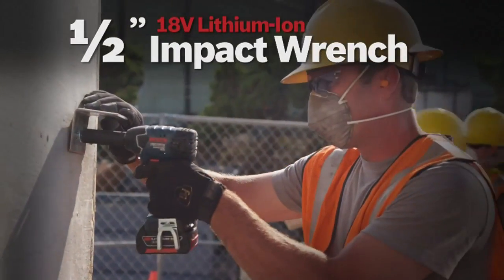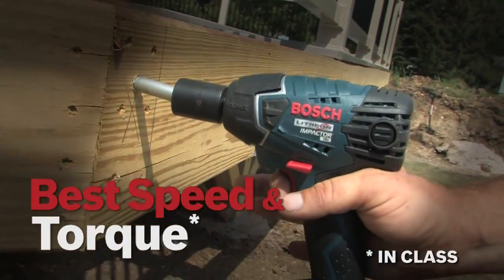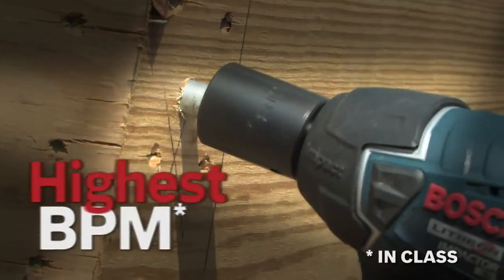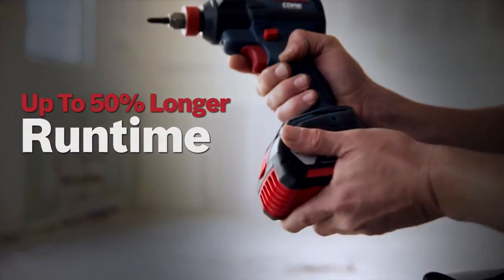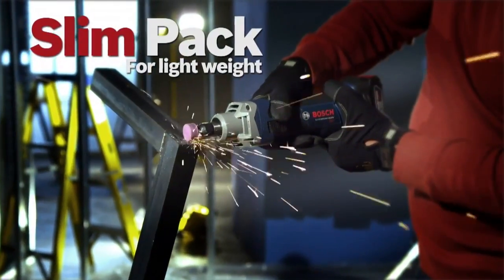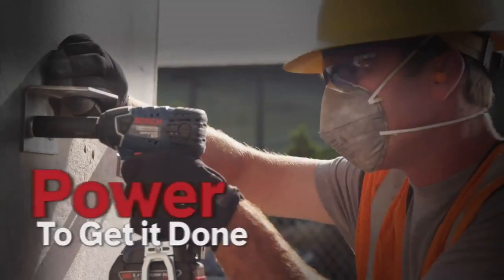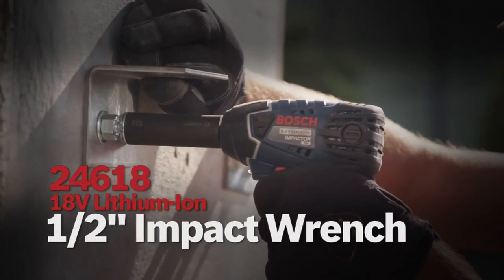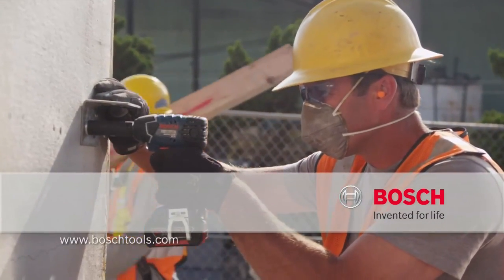[Promo] Bosch 24618-01, 1/2 In. 18 V Impact Wrench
Bosch Power Tools deliver stronger performance and lasting reliability. The Bosch 24618-01 impact wrench offers the most compact design for increased maneuverability in tight spaces and extended comfort. It comes with two FatPack Lithium-Ion advanced technology batteries that combines Electronic Cell Protection, a unique battery pack design and customized electronics to deliver optimal battery life and performance.

Follow @ConstructionFasteners